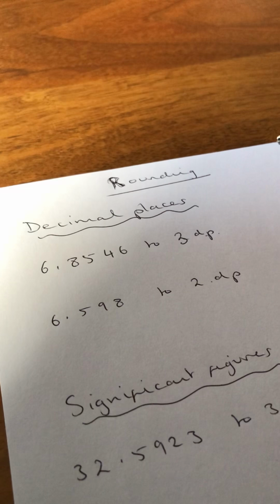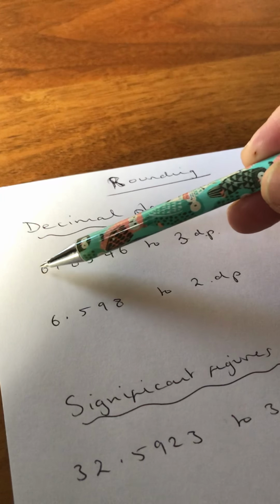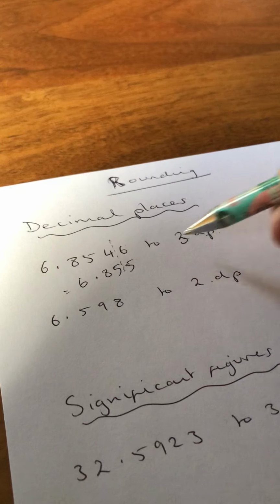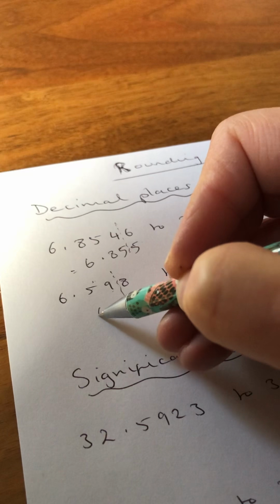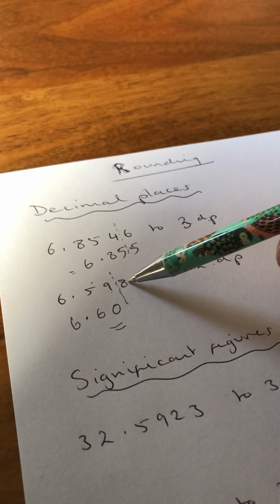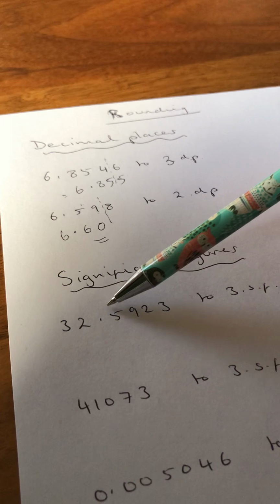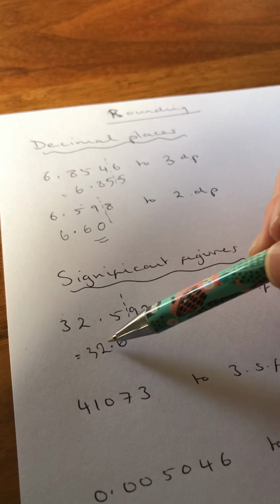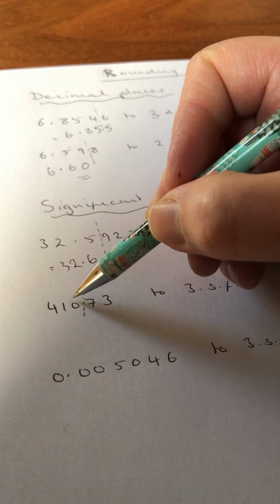Rounding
Decimal places and significant figures